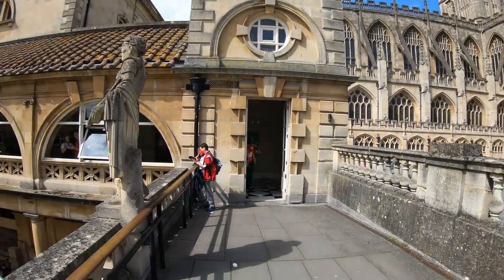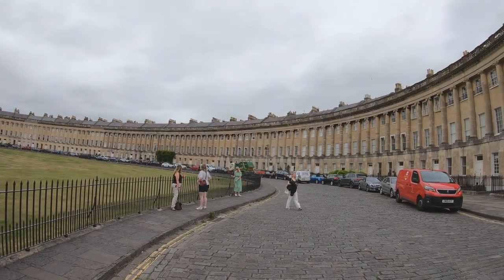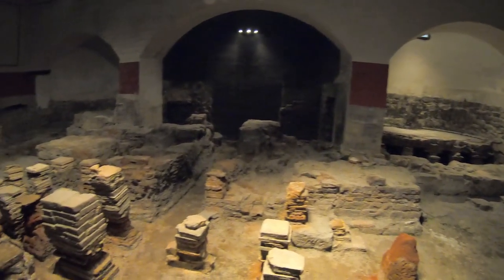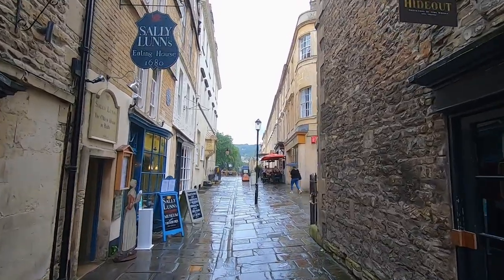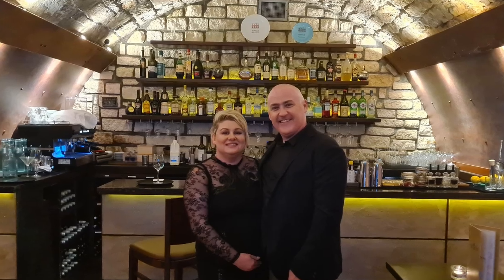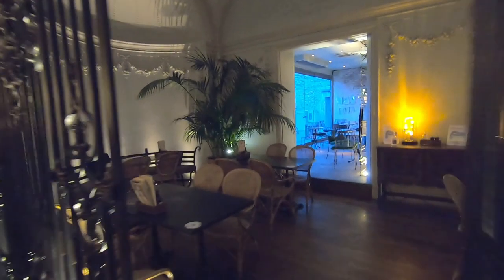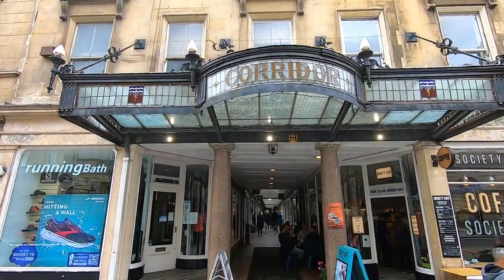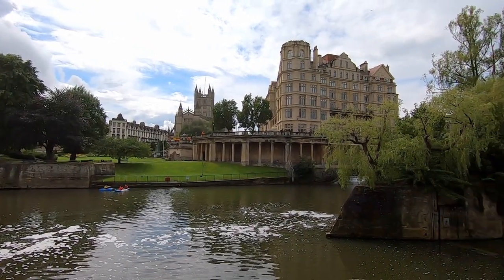Things to do in BATH ENGLAND: Thermae Spa, Abbey, First Dates restaurant, Roman Baths: Travel Vlog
Bath Somerset Spa weekend  - come with us to Bath UK for a weekend of sightseeing and some much needed pampering to recover!

We started our long list of what to do in Bath England with a walking tour, but not before a spot of lunch at Hall and Woodhouse – even though their rooftop terrace was closed due to the weather!

We explored the streets which have been showcased in both Bridgerton and Jane Austen adaptations, taking in both The Royal Crescent and The Circus Bath. However this was the prelude to the highlight of the Bath attractions – The Roman Baths and following our tour, we continued to explore taking in the famous Sally Lunn’s teahouse – home to original Bath Bun!

With no shortage of options of Bath hotels, we opted to stay at Bath Apex Hotel as a mid range option. However wait to see in our video for our recommendation on where to stay in Bath as the ultimate indulgence!

That evening with headed for dinner in the historic cellars at the award winning Italian restaurant,  Sotto Sotto on the Bath Parade Gardens. We then ended the evening at the characterful venue of The Botanist Bath – the new home to the First Dates restaurant!

We were up early the following morning to experience the extremely popular Thermae Spa Bath with it’s rooftop pool. Afterwards we took in the remaining things to see in Bath, Somerset including Bath Abbey and walk over Pulteney Bridge to the River Avon.

Useful Links
Roman Baths